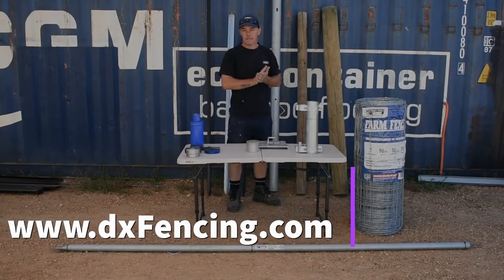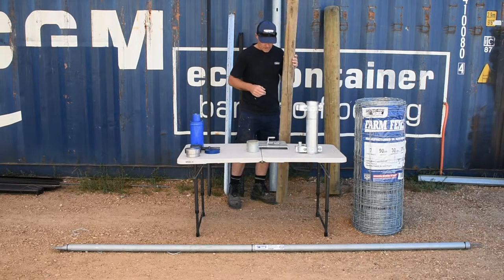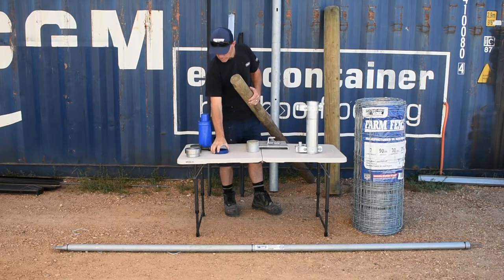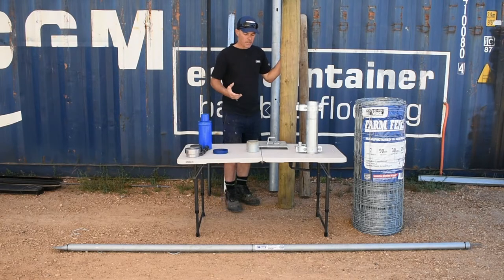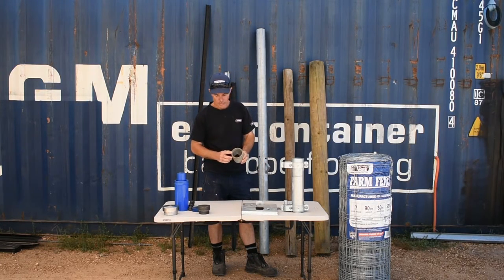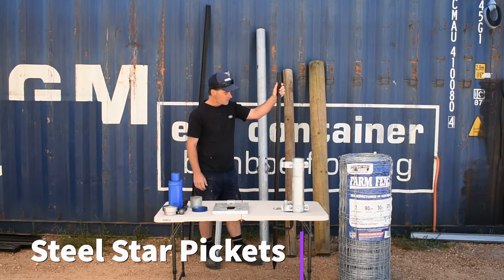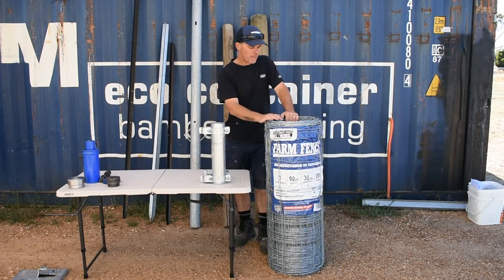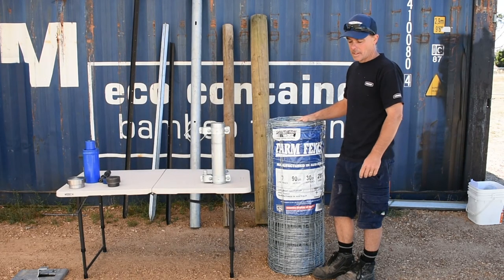Fencing basics - Strainer posts, pickets and prefabricated wire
Fencing basics - Strainer posts, pickets and prefabricated wire, why we use the materials that we do and some of the advantages and disadvantages of each product